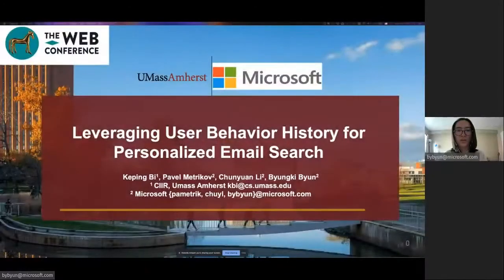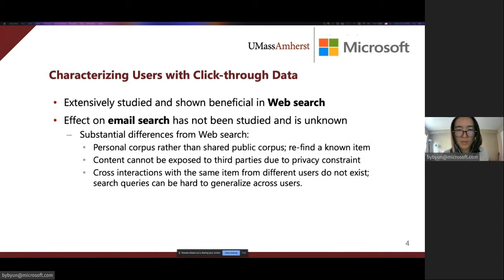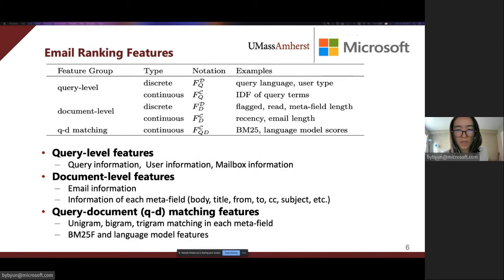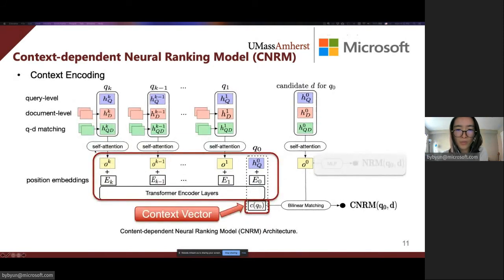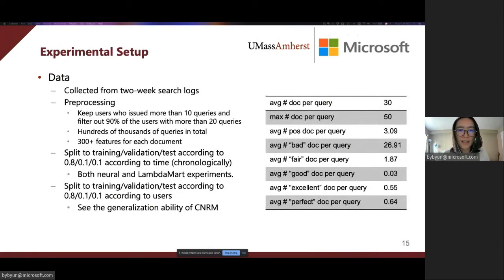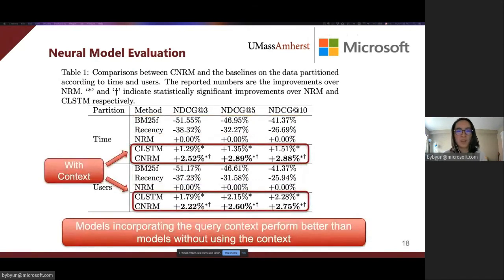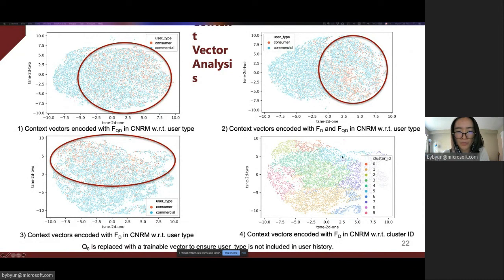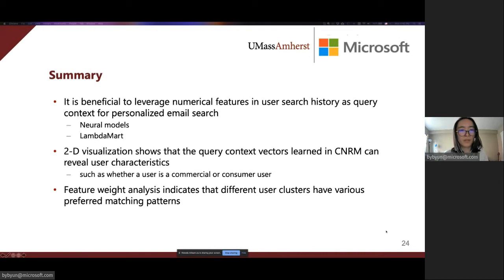Leveraging User Behavior History for Personalized Email Search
Authors: Keping Bi,  Pavel Metrikov,  Chunyuan Li,  Byungki Byun